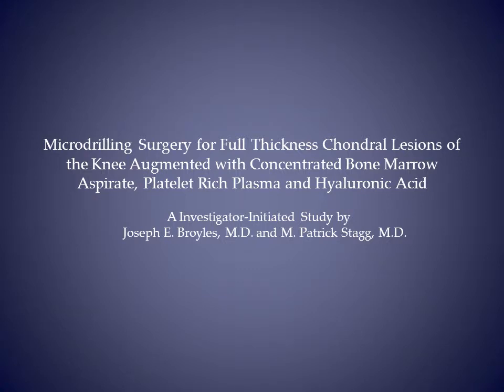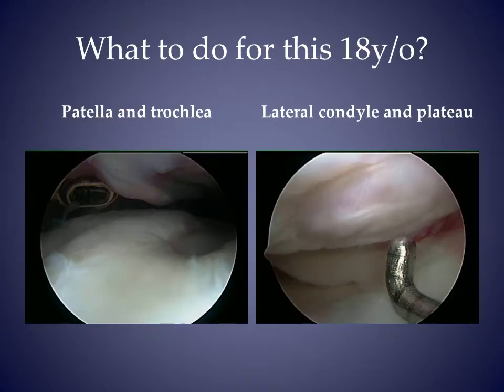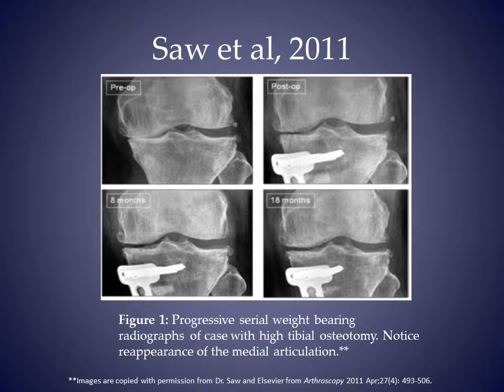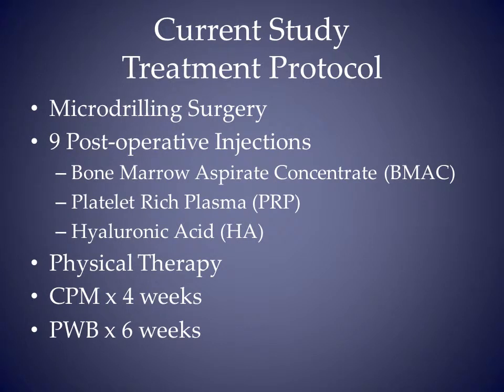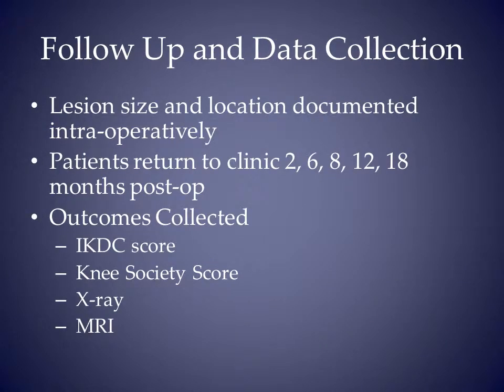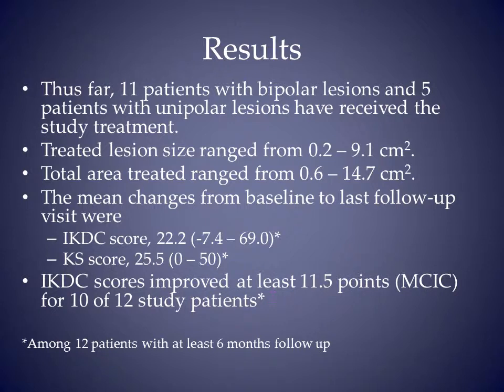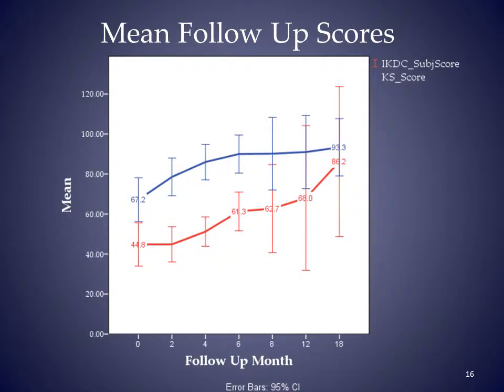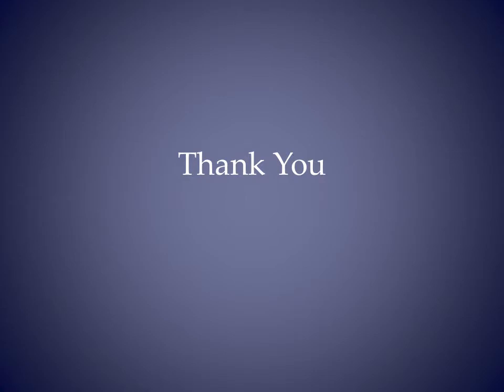Early Results from the Knee Cartilage Regeneration Study by Dr. Joseph E. Broyles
This clinical trial is currently open to enrollment. Eligible study participants will be ages 18-64 with a BMI of 35 or less and have unipolar or bipolar cartilage damage. The study will involve an outpatient microdrilling surgery, 12 weeks of targeted physical therapy and 8 postoperative stem cell collections and knee injections.